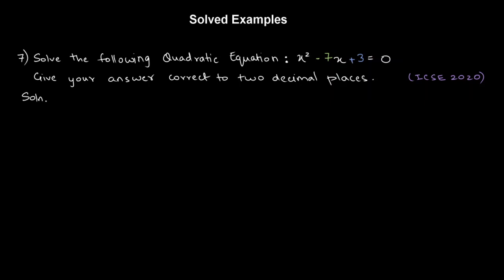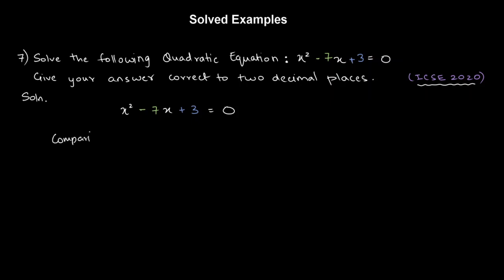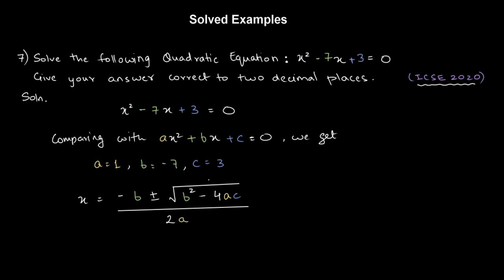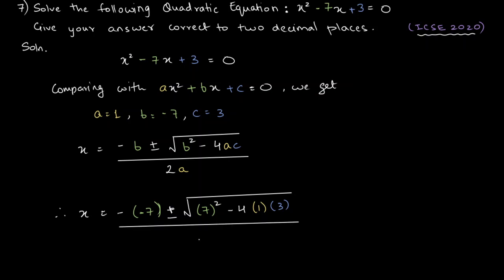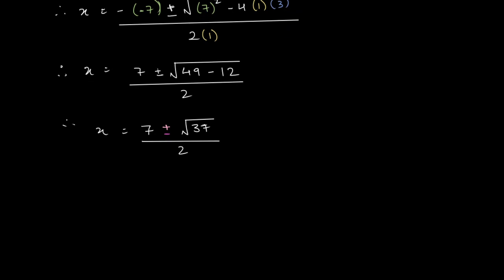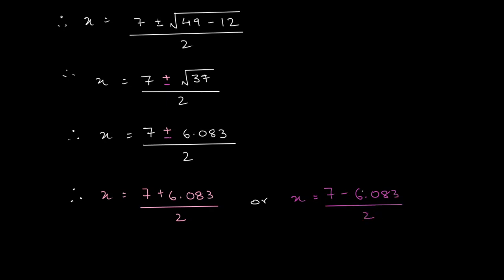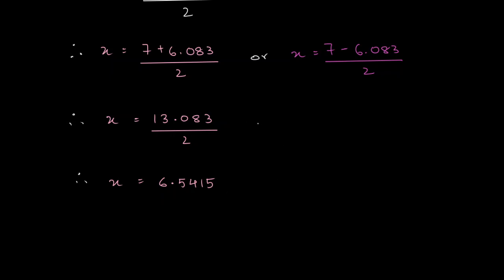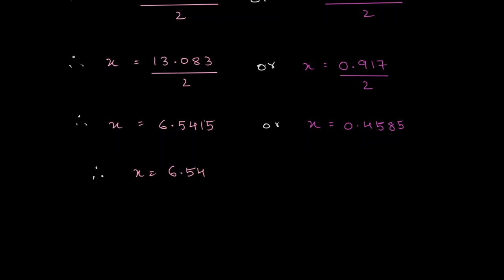ICSE Class 10 | Quadratic Equations - Lecture 9 | Solved Example 7 : formula